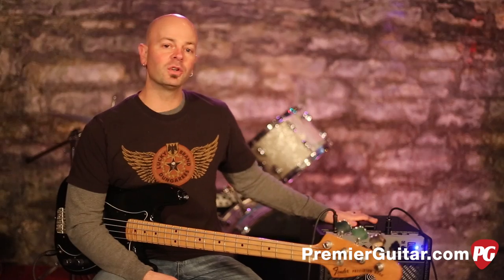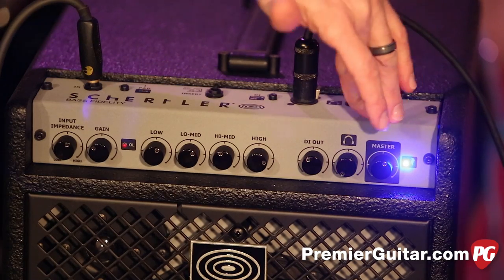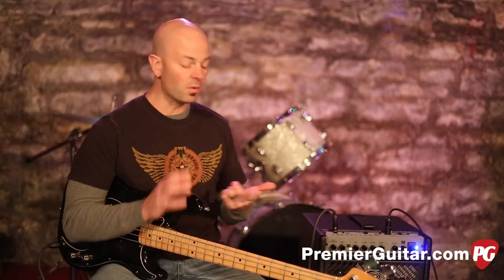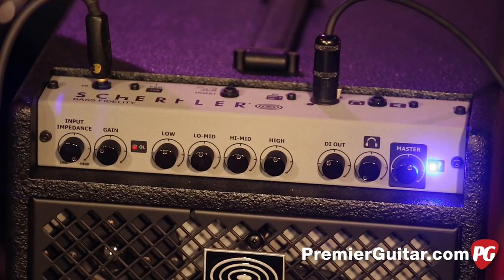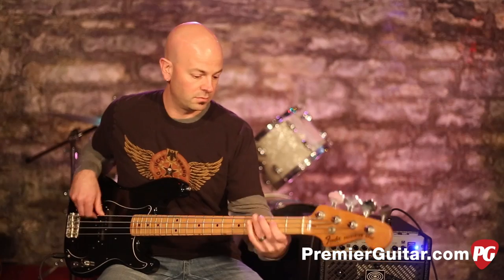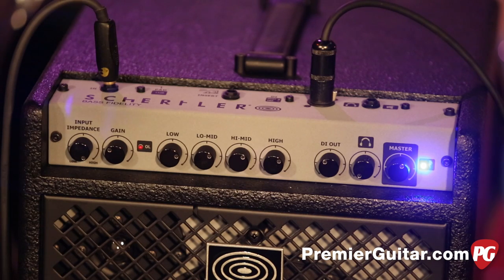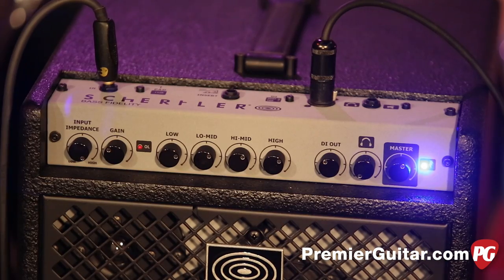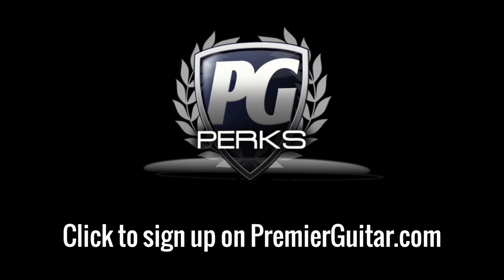Review Demo - Schertler Bass Fidelity B10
Schertler’s pickups, preamps, and amplifiers are mostly associated with the reproduction of acoustic instruments. But recently, they entered the world of electric bass with the Bass Fidelity series of combos. These powerful and portable amps are built for bassists on the go and include 1x15 and 1x12 varieties, but we checked out the most diminutive member the family—the Bass Fidelity B10.

The front-ported cabinet houses a 10" ferrite (ceramic) speaker and a 1" dome tweeter. Schertler selected a long-extension woofer to maximize projection and tone. While many speaker-cabinet designs incorporate a high-frequency attenuator, the B10 does not include this function.

Schertler’s solid-state B10 is built for quick response and transparency. The transistor-based, class A discrete preamp contains essential tone-shaping features, including one cool surprise: an input-impedance control that allows the player to set the impedance from 22k ohm to 2m ohm at 1 kHz and expand the variety of pickups that will work well with the B10.

After the gain knob, the amp provides shelving controls for the low, low-mid, high-mid, and high frequencies, along with thoughtful implements like a DI level and a headphone volume next to the master. One of the best design features of the B10 is actually the top-mounted handle. The vertical orientation caters to the natural position of the hand and helps provide easier transport for this 50-plus pound combo than you’d get from a side-handle design.

Perhaps the only slight that could be said about the B10 would be the location of the controls. It’s certainly understandable positioning the knobs on the front panel, but it was difficult at times to make on-the-fly adjustments with the combo positioned on the floor.